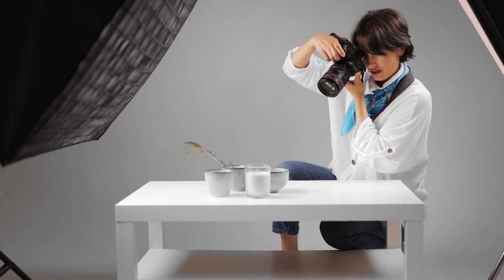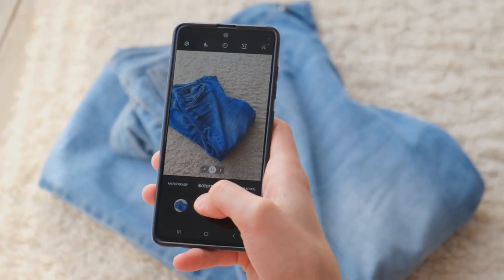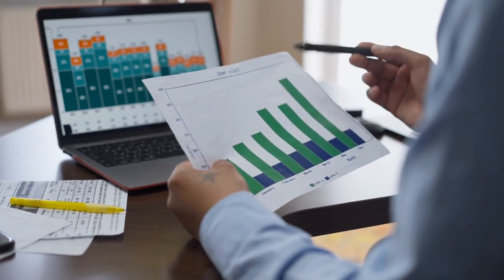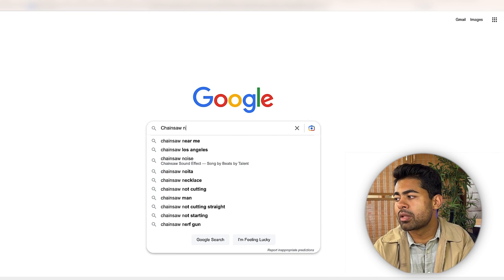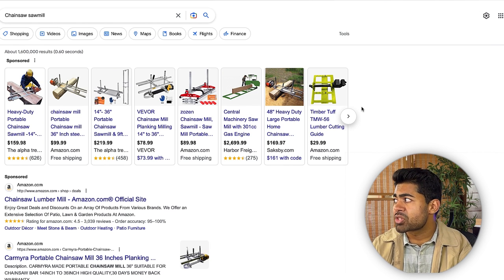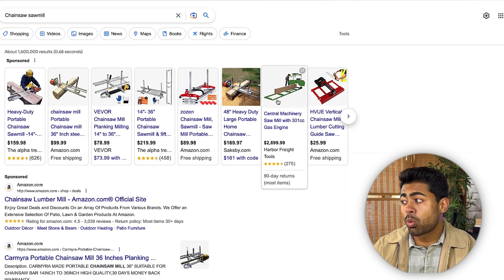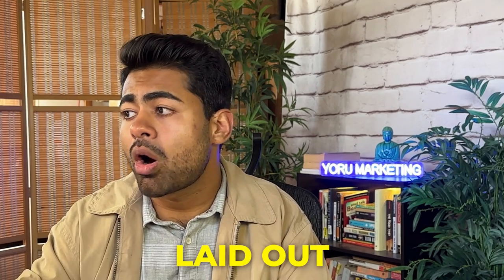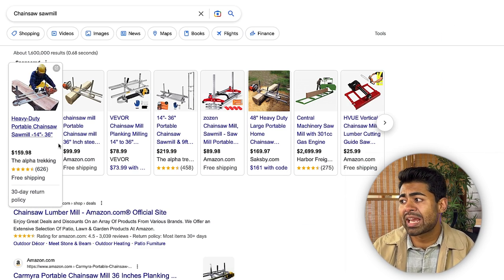How I Create WINNING Product Images For Google Ads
This is my strategy for creating / choosing winning product images for Google Shopping Ads.